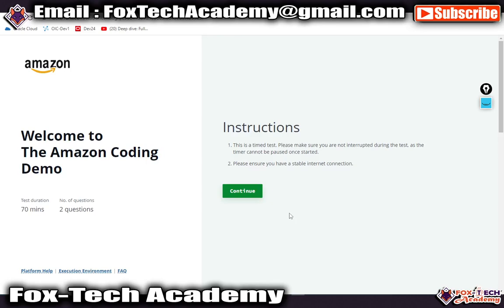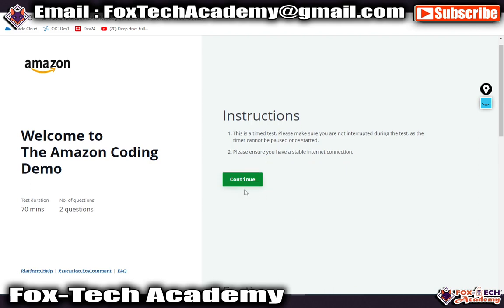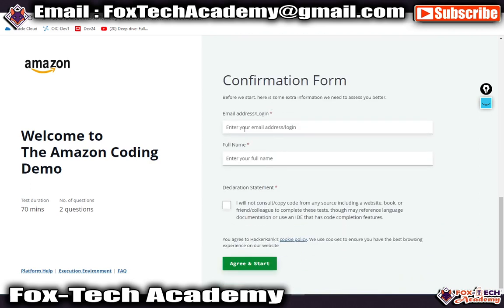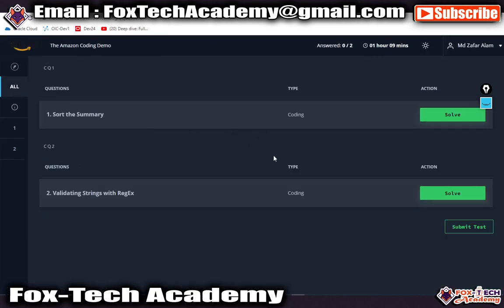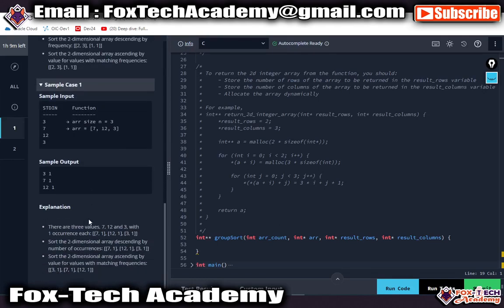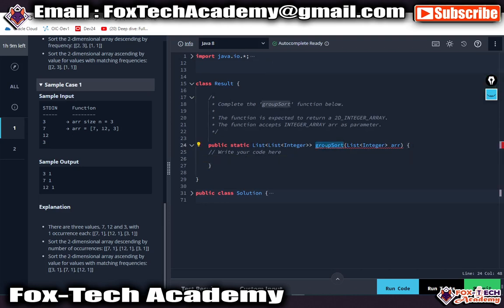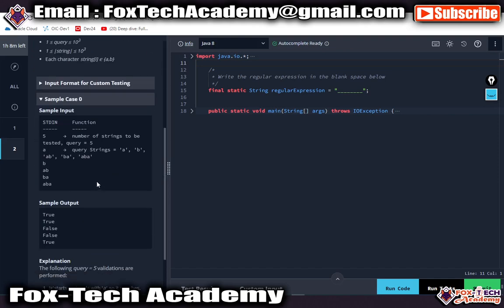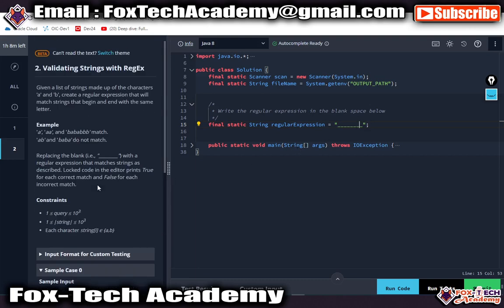Amazon SDE-1 Coding | 2 Questions - 70 Minutes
Thanks :
Fox Tech Academy